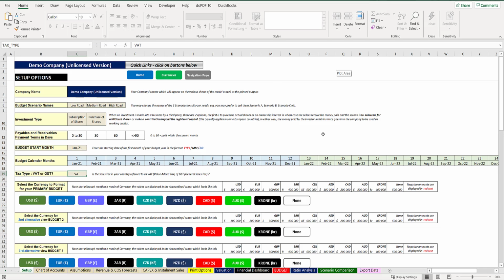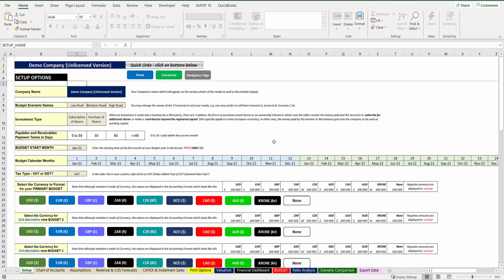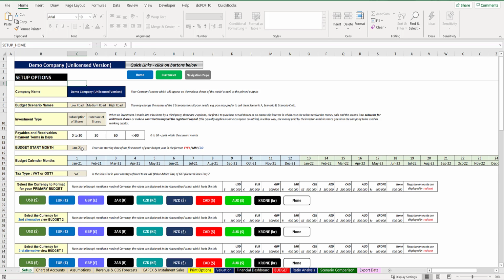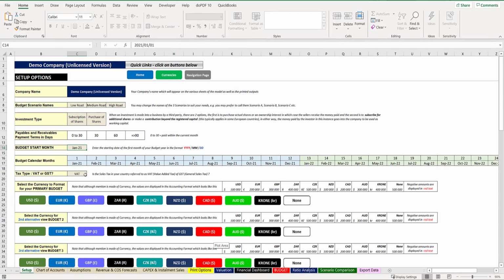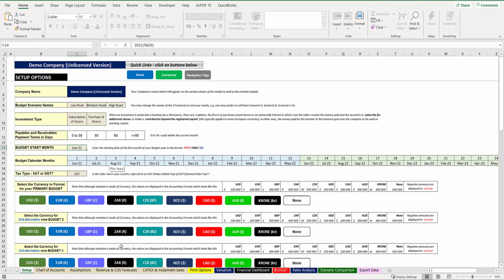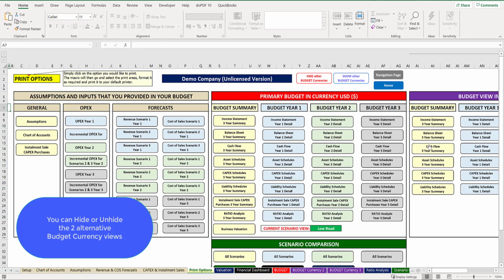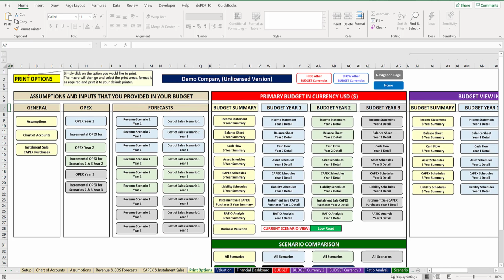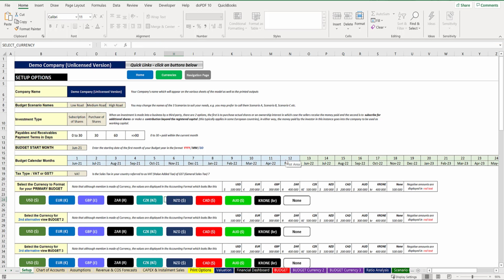Tutorial 1 - BBM Setup Sheet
Brief overview of the Setup sheet in Business Budget Model which can be purchased